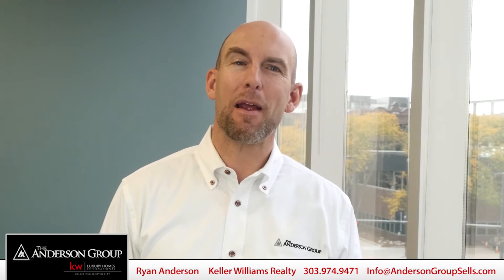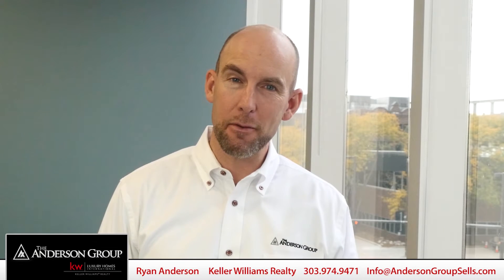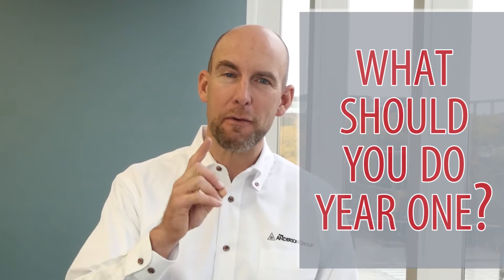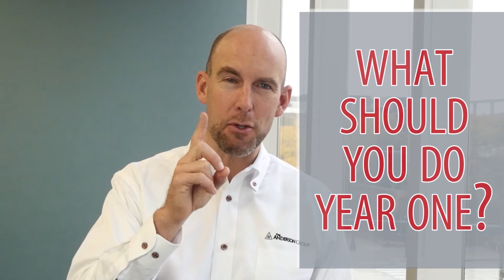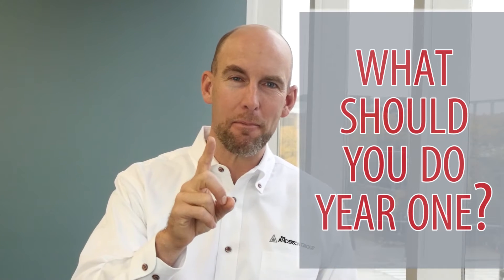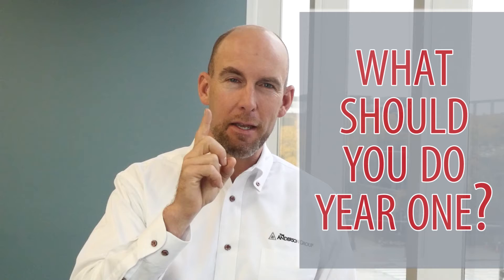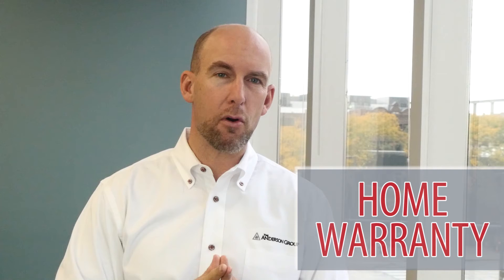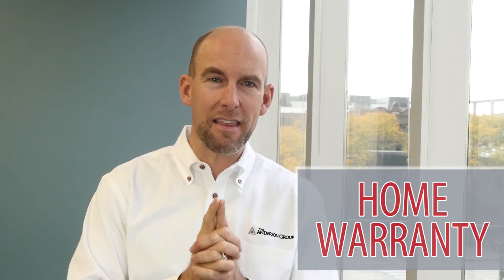Q: What Should Homeowners Do in Year One?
You’ve just purchased a home—it could be your first home, or maybe you’ve owned homes in other places. Whatever the case may be, what should you be doing in your first year of homeownership? Today I’ll share four areas to focus your time, money, and attention if you want to set your property up for long-term success. For one, getting a home warranty can potentially save you thousands if one of your major systems malfunctions. To learn more, watch this short video.

Looking to Sell Your Home? Check out our FREE Home Value Report

Looking to Buy A New Home?

Ryan & AnneMarie Anderson
THE ANDERSON GROUP
at Keller Williams - DTC
Centennial, Denver, Highlands Ranch & More!